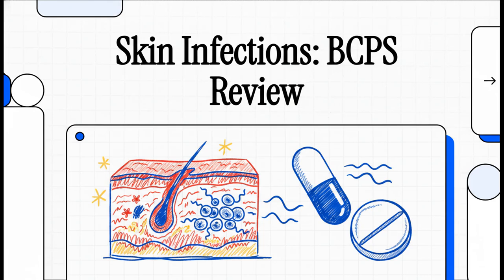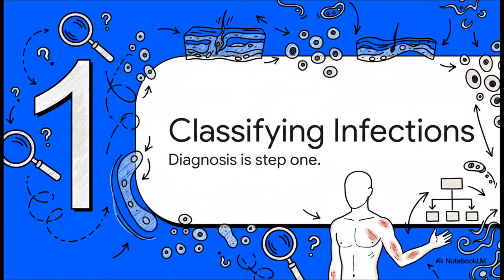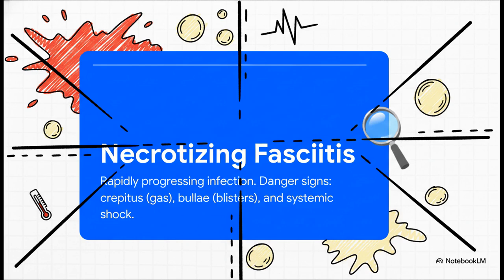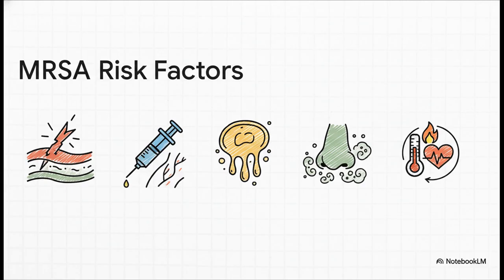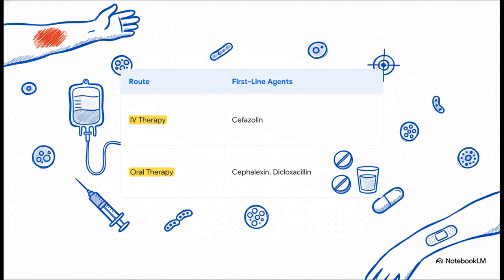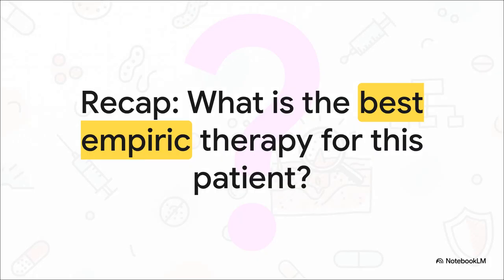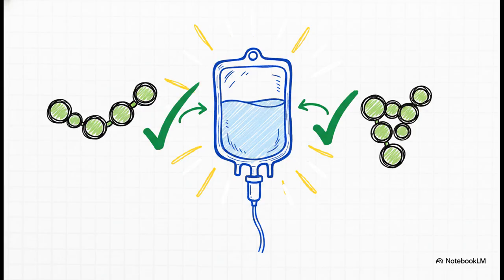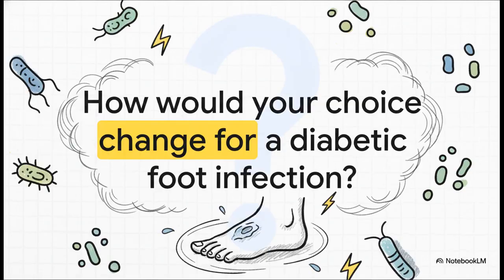Skin and Skin Structure Infections Review: High Yield BCPS Exam Review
BOARD CERTIFIED PHARMACOTHERAPY SPECIALIST STUDY GUIDE (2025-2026): High-Yield Clinical Review Summaries and Core Concepts for the Board-Certified Pharmacotherapy Specialist Exam